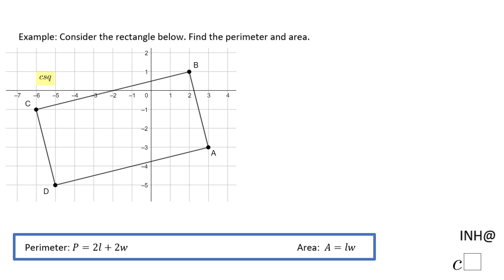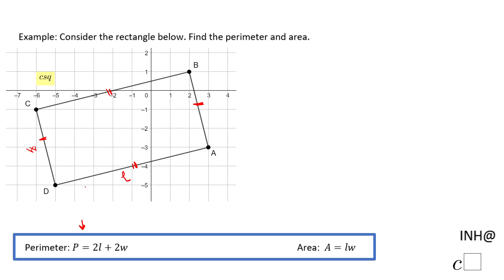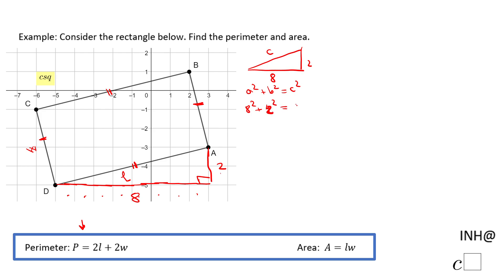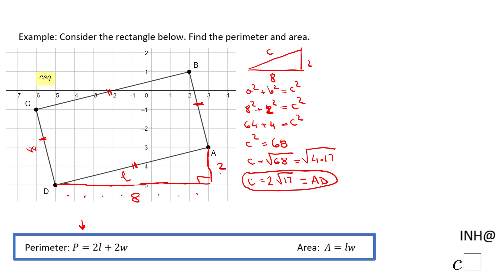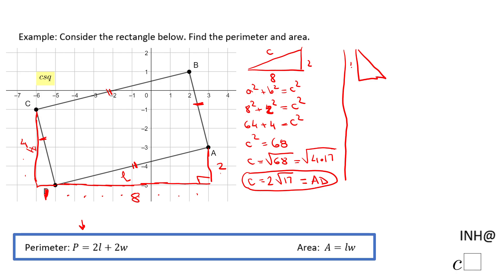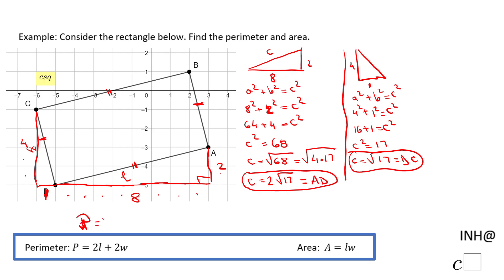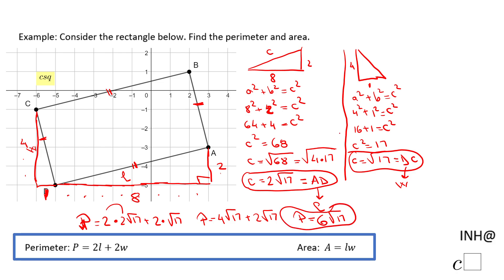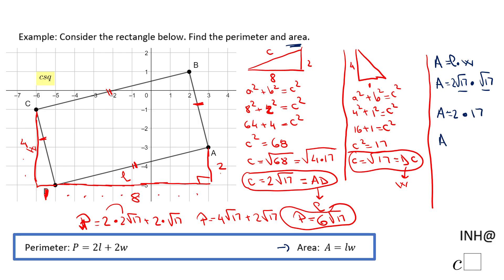INH: Two Dimensional Figure #3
This clip is an example of finding the perimeter and the area of a rectangle in a coordinate grid.